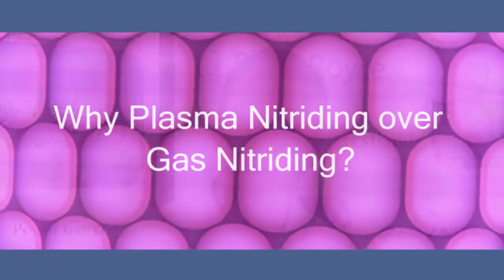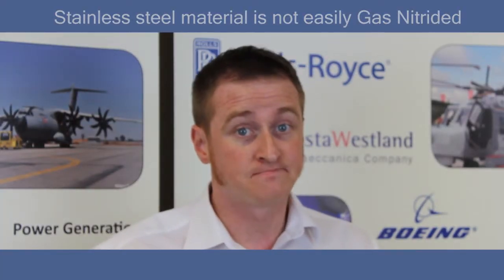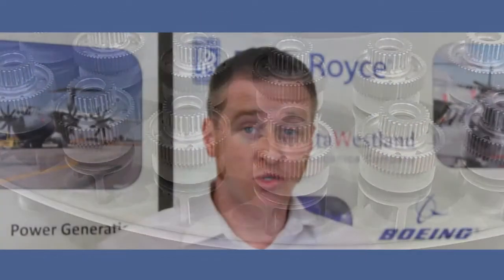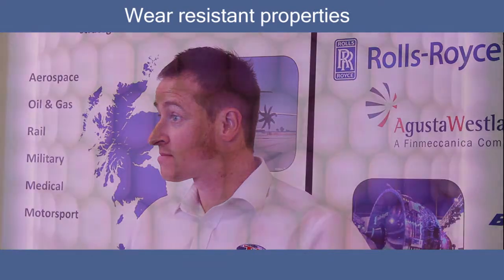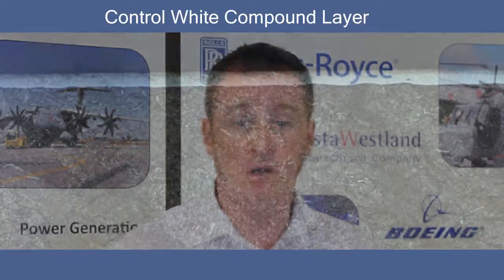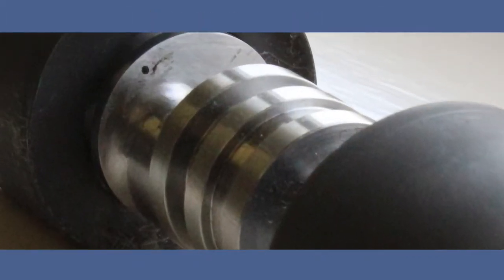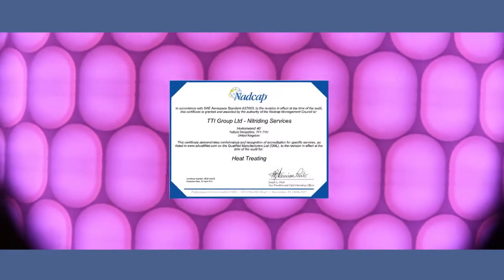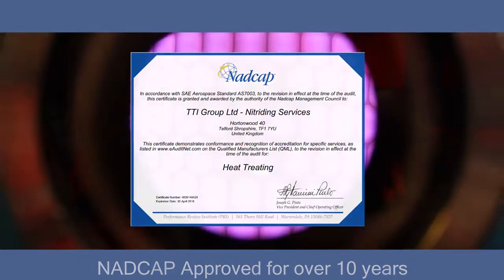Plasma Nitriding at TTI Group Ltd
TTI Group Ltd offers the widest range of Plasma Nitriding and Plasma Nitrocarburising facilities available in the UK. A very high degree of control of the case depth and compound layer is achieved by this form of nitriding. Extensive facilities, which are located in Telford and Birmingham, provide coverage to the whole of the UK.